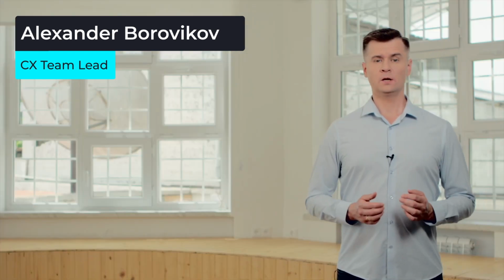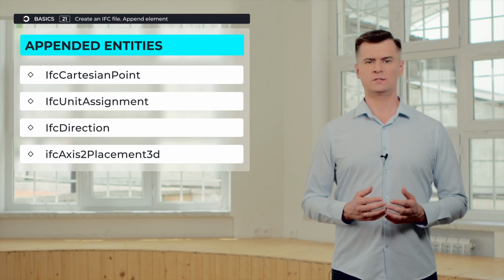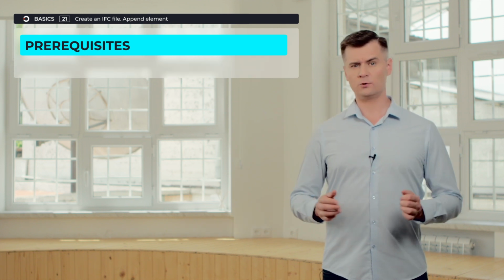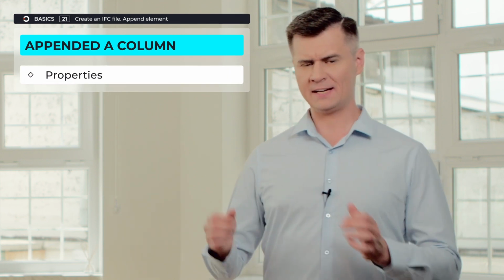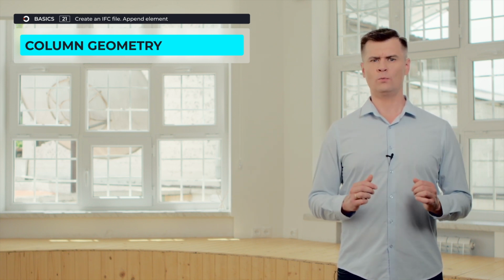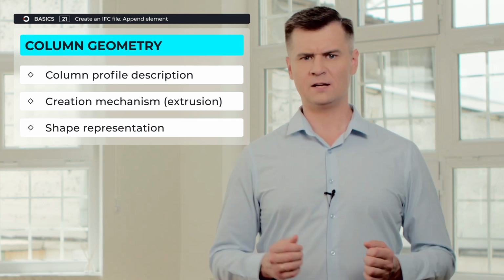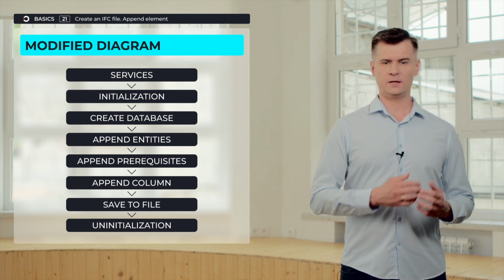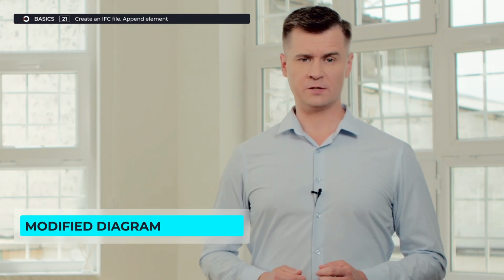Create an IFC file 2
We continue our Educational Series 2023. During todays video we will go on describing the necessery steps to create an IFC file.